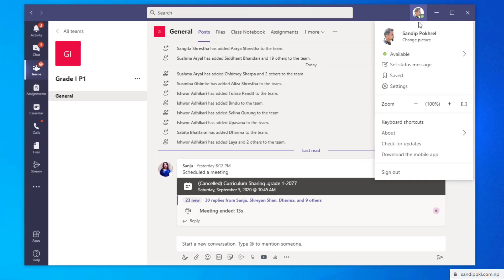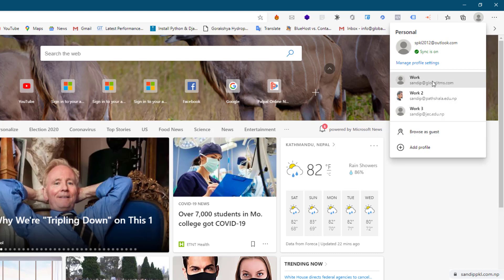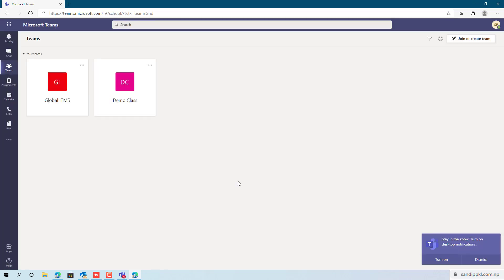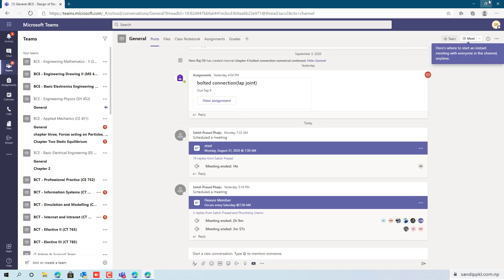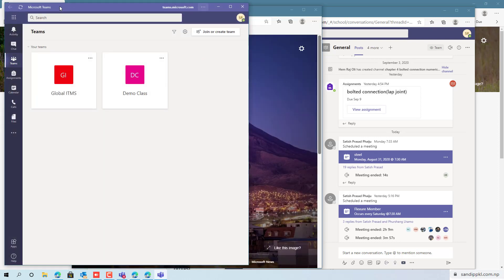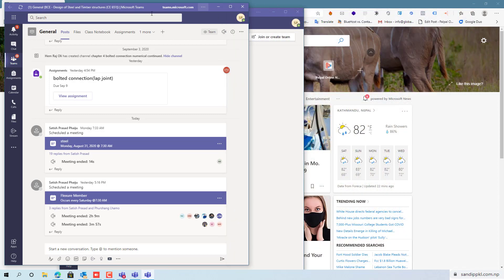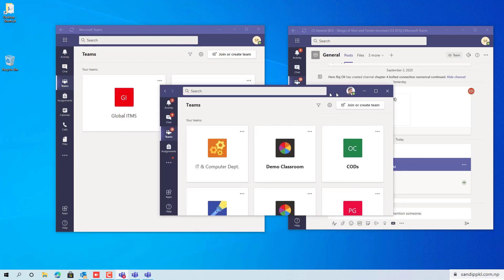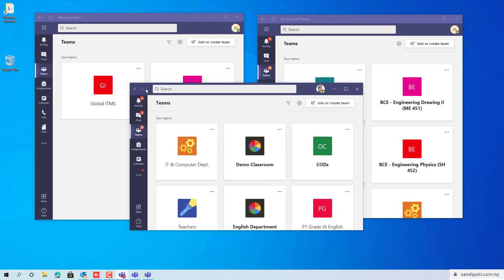How to Login to Multiple Microsoft Team Accounts | How to Open Multiple Instances of Microsoft Teams